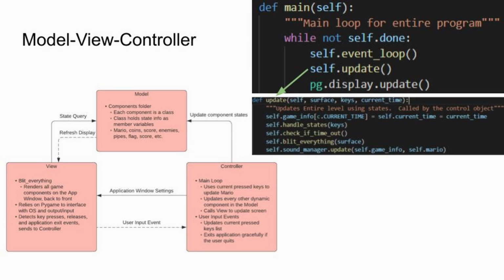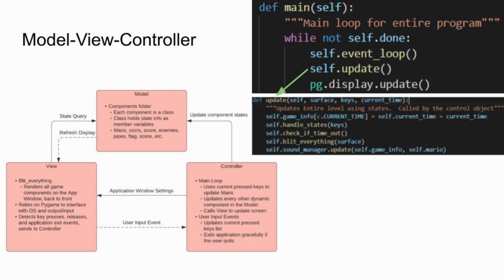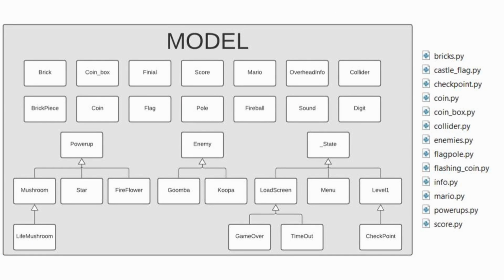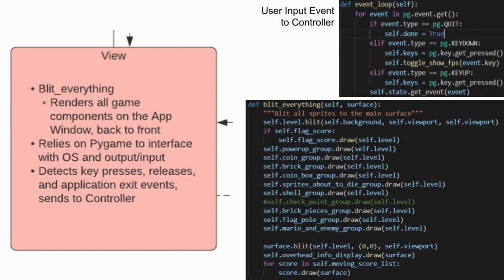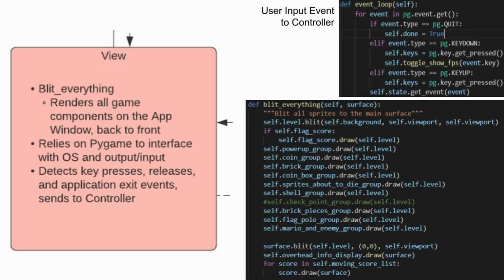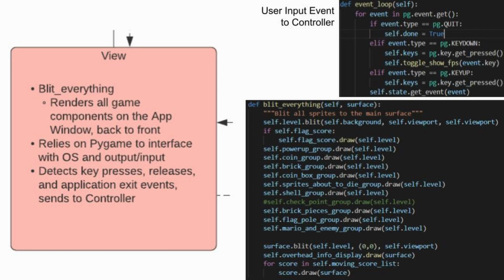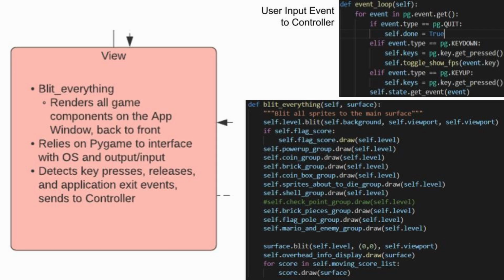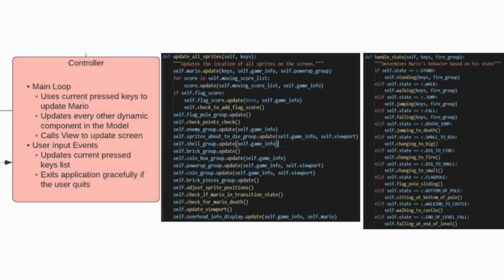Mogul Solutions Model Presentation